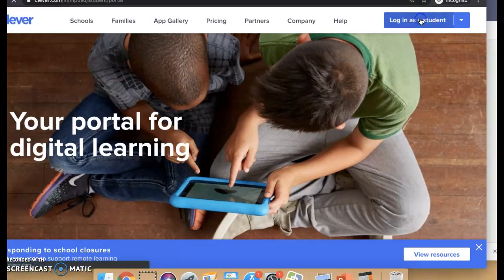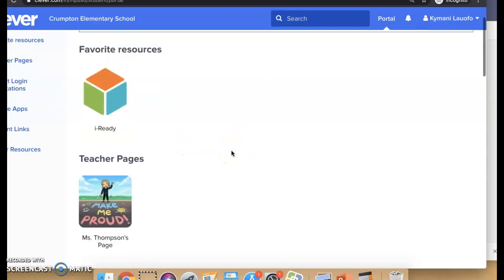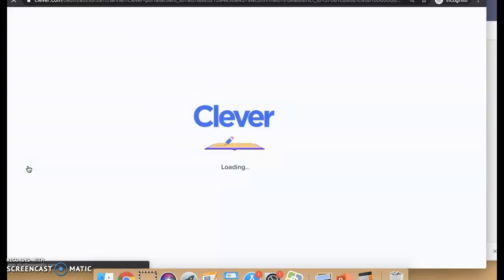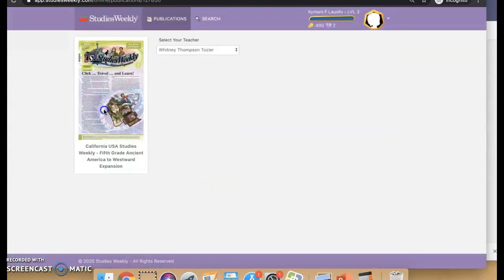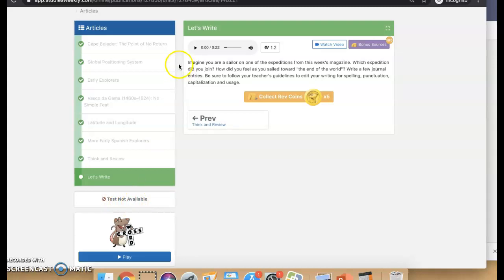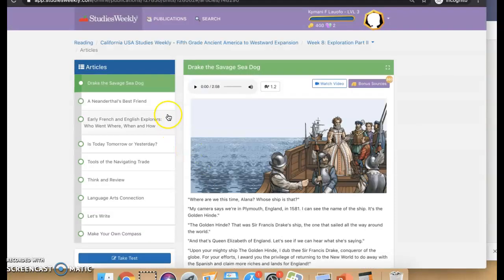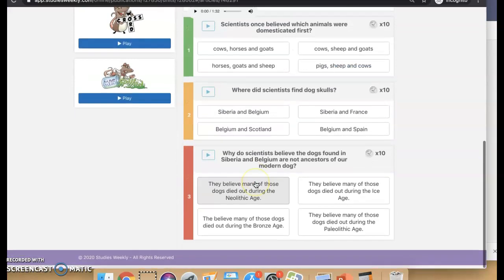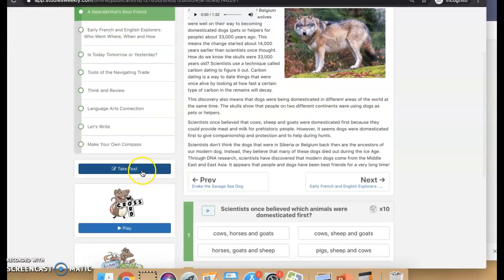Studies Weekly help